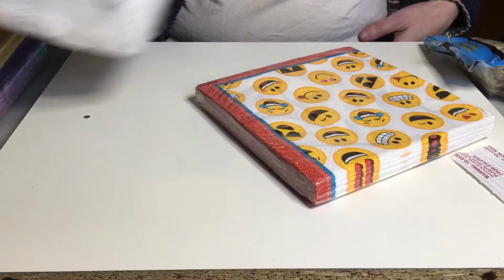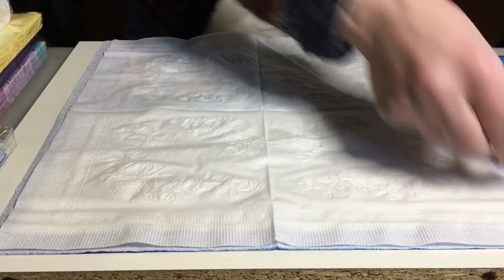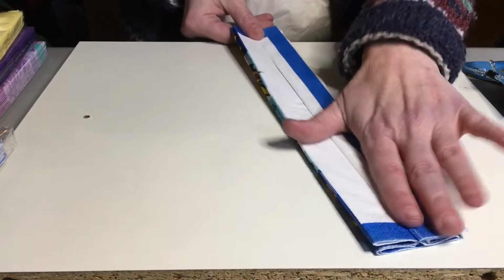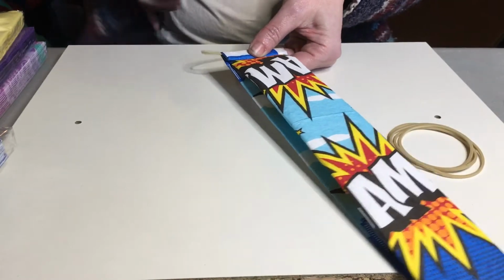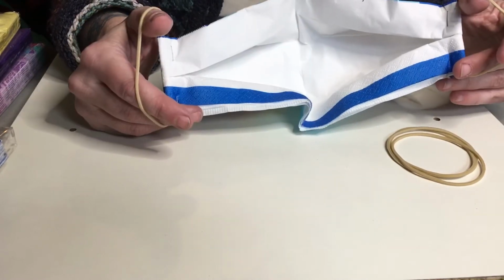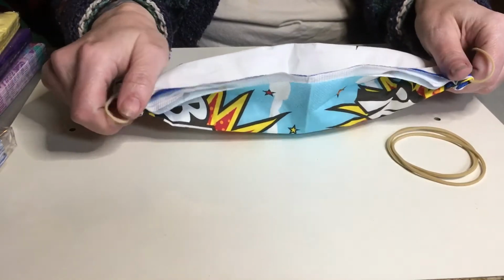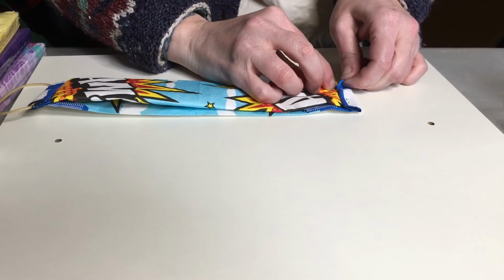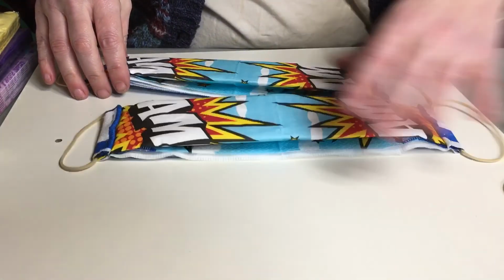TrashCrafts! - How to Make a HECKIN’ PAPER NAPKIN FACEMASK (with snazzy commentary)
Stell learns you how to make a single-use paper face mask out of materials obtained from the dollar store. It’s a good time.
Also covers how to wear a mask properly, loving your neighbor, and why you should still use these even if your government is being dumb and saying not to use them (🙄 at you, Great Britain 🤨)

Stell Michelsen is a lifelong multidisciplinary artist and craftsperson, and unapologetically enthusiastic trash goblin.

Pottery can be purchased at Sturgeon River Pottery and at Northgoods, both in Petoskey, MI